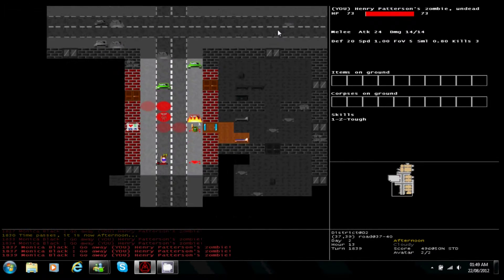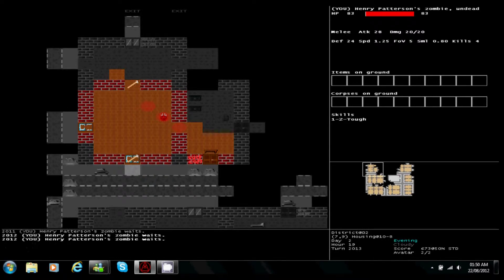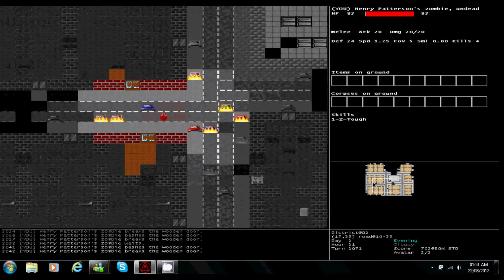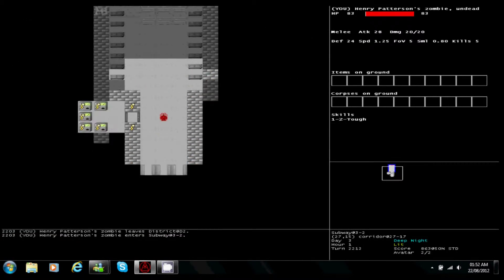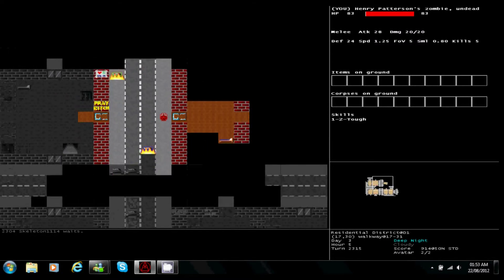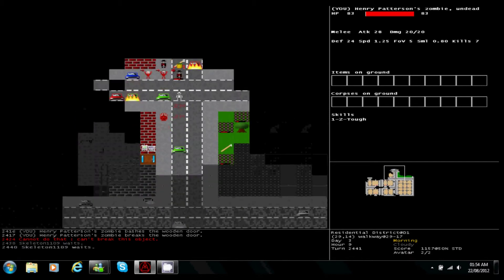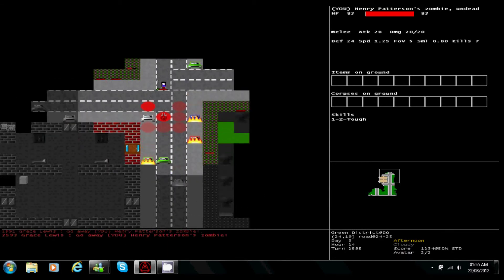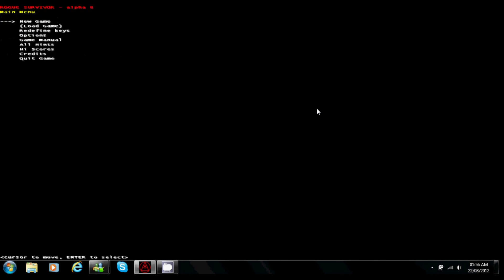Rogue Survivor - "Better Dead" Pt. 2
Second part to the "Better Dead" video, will be uploading something else now. I won't stop uploading Rogue Survivor, just won't be doing any right now or maybe for a while. If you do want to see more however tell me and I will gladly make more videos of Rogue Survivor.